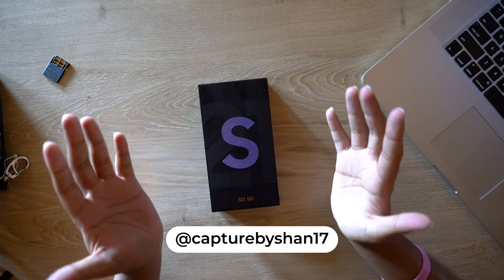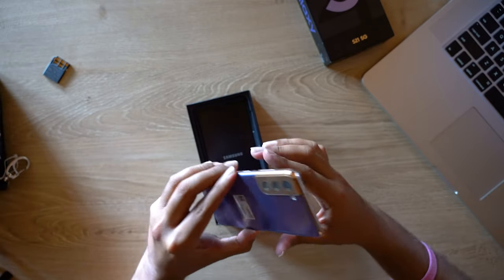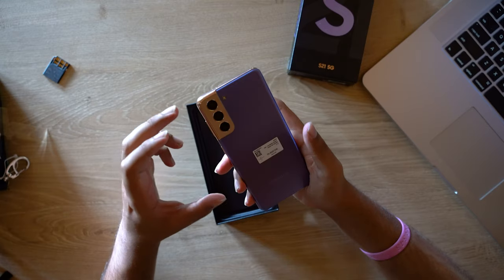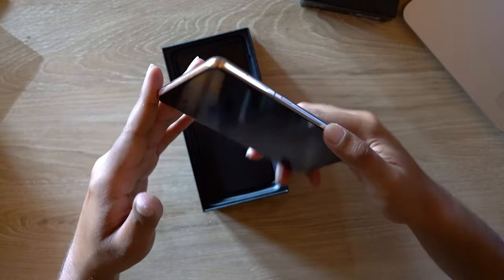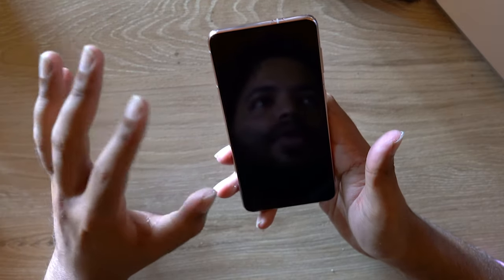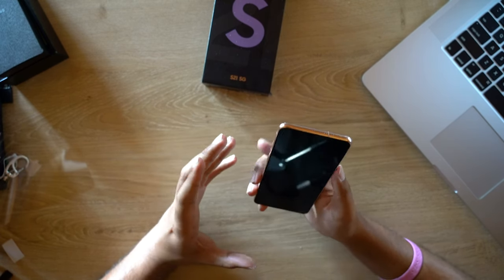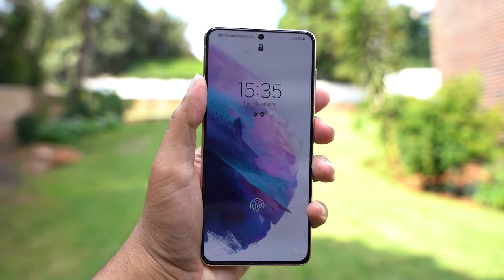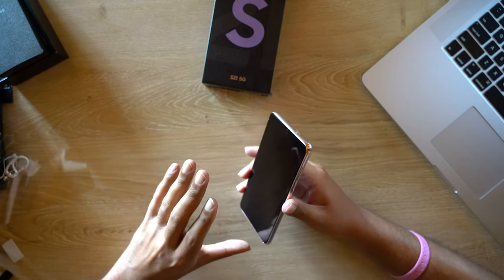BEST PHONE OF 2021???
Welcome to CaptureByShan17! The channel all about the creative work I've done as well as the world of tech!

Here is my first impressions on the latest SAMSUNG S21!

Thanks to Samsung South Africa for sending through the S21 for testing!